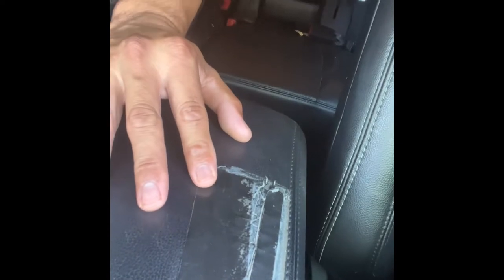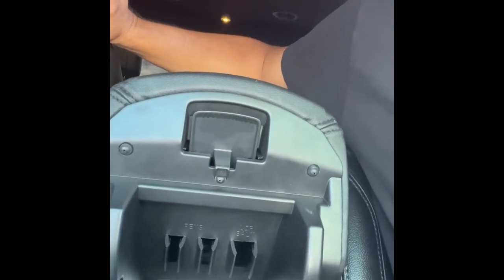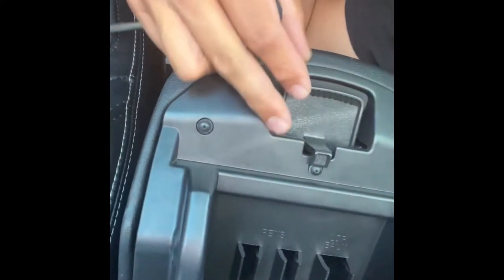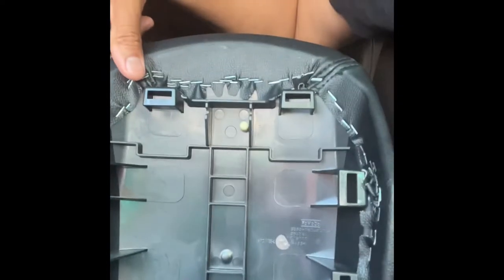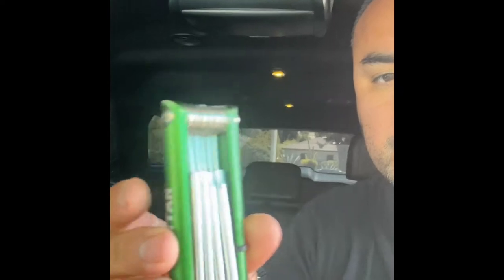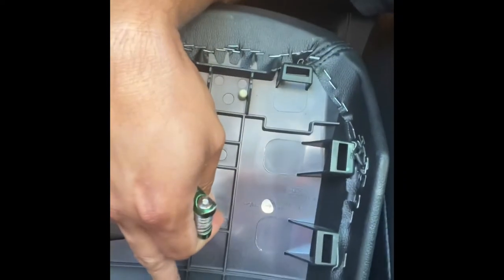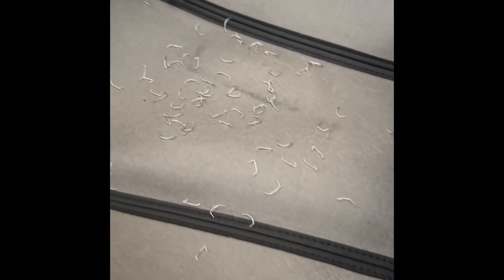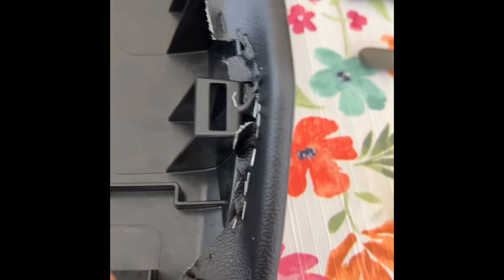2016 Ford Explorer Armrest Leather Replacement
This is how to remove and replace the leather on your armrest console. Very easy!